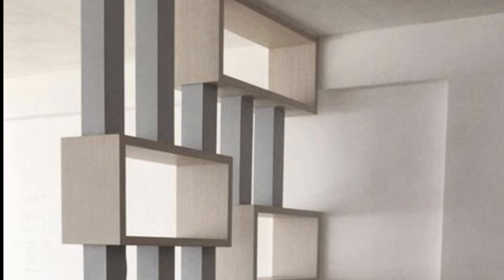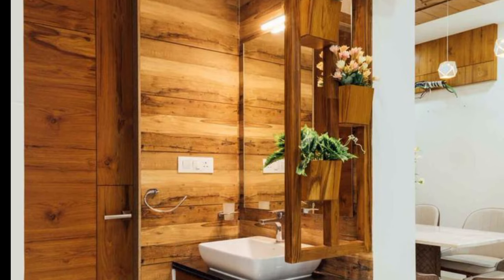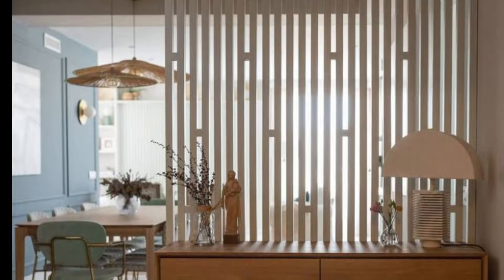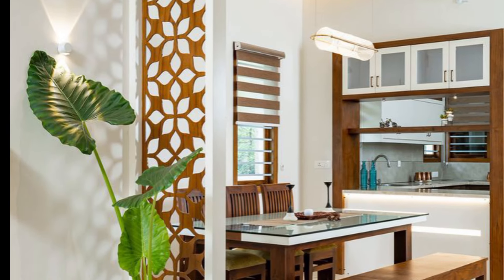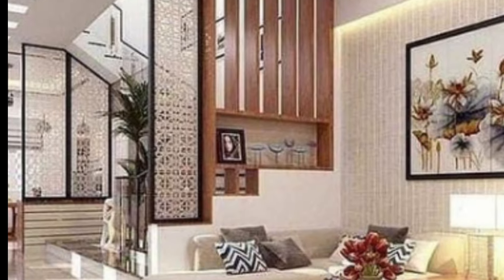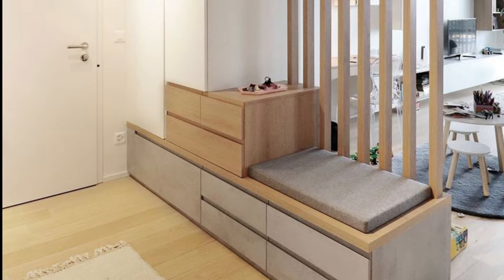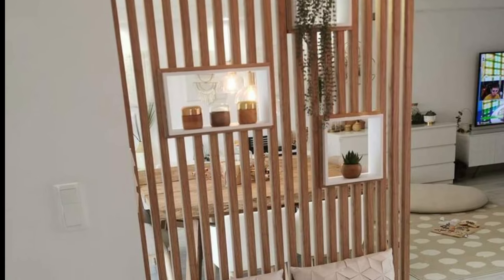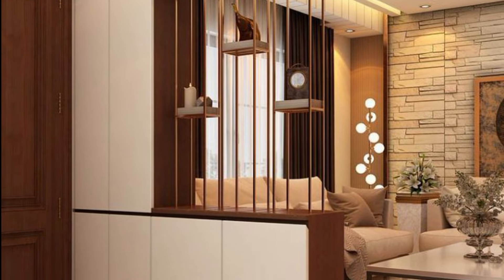Artistic Divisions: Incorporating Design into Your Living Room Partitions